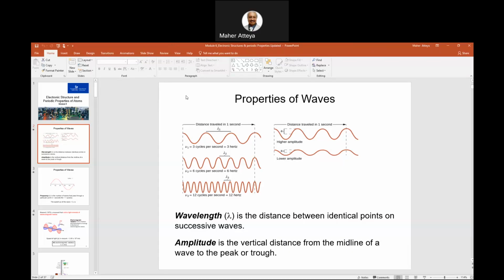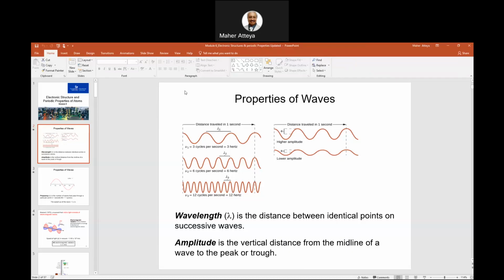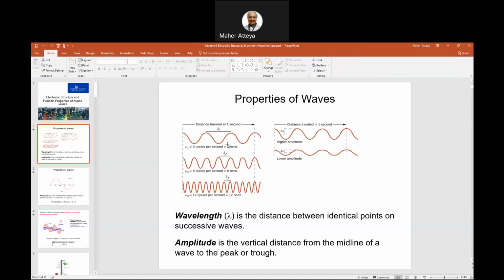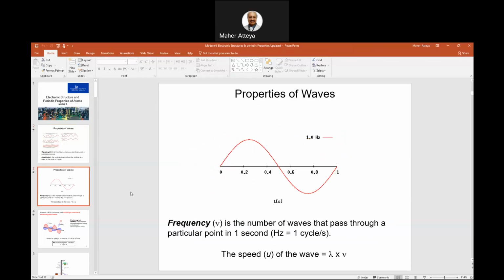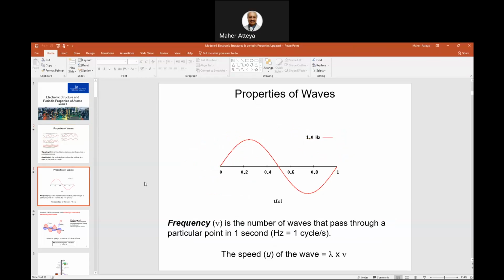CHEM 1211, Module 6 Lecture Recitation Webex